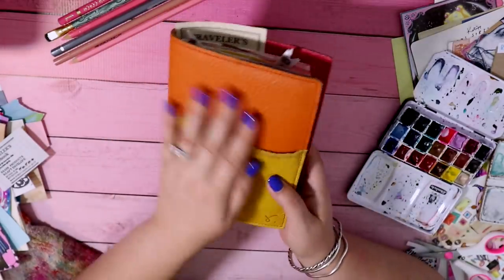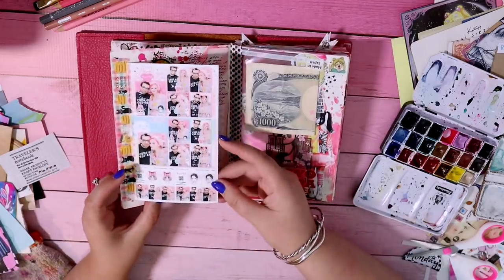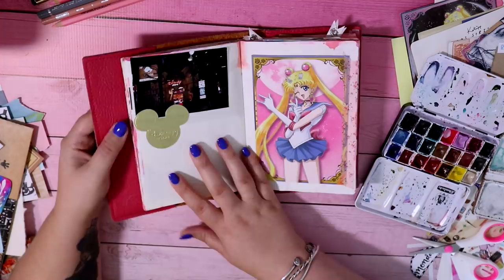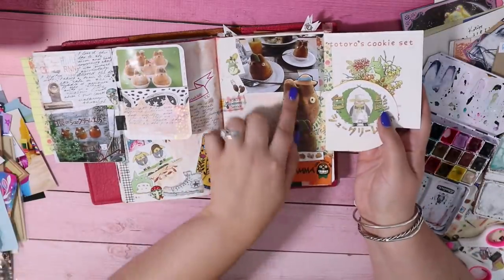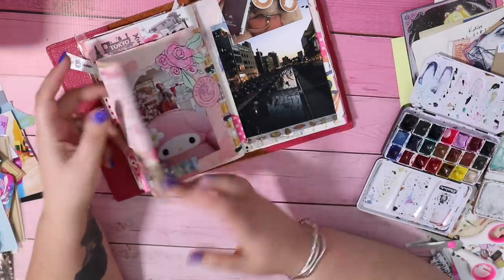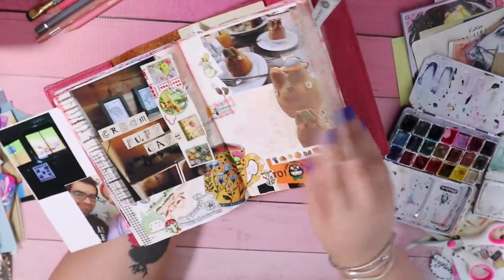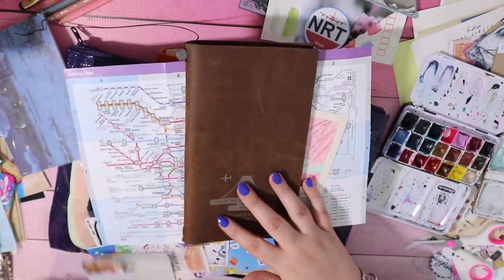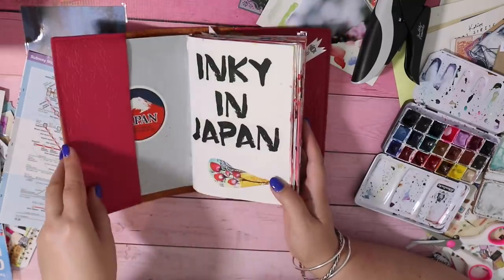Travel Journal Flip & Chat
Hi There!
Some info on my journal if you're looking for it!
It is a traveller folio in Tumeric, Poppy and Rose of Sharon which I think you can only get via the resale market
The insert is the orchid paper in b6 size and held up amazingly well for the amount of supplies thrown at it.
I have quite a few videos and travel vlogs working in this journal over on patreon at the $15 Video Tier I film 2 videos a week (unless sick or scheduled break)

Want to see EXTRA videos and creative content